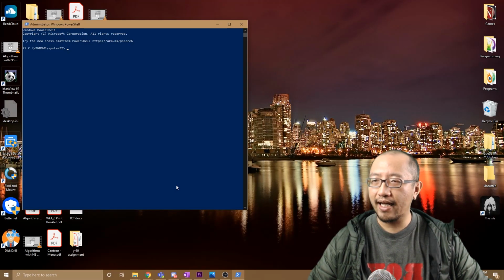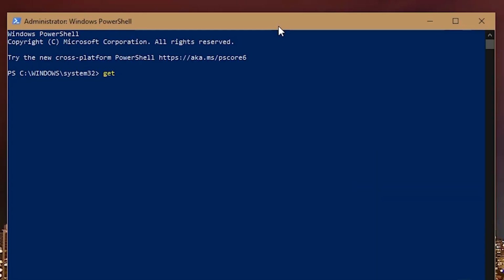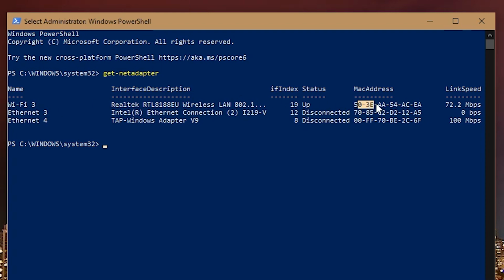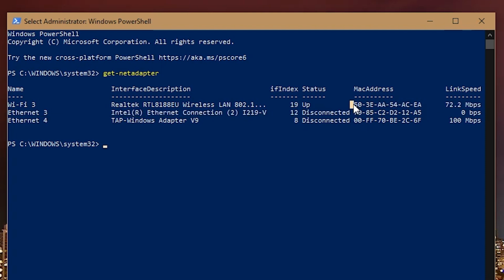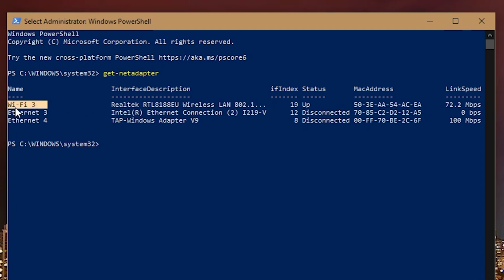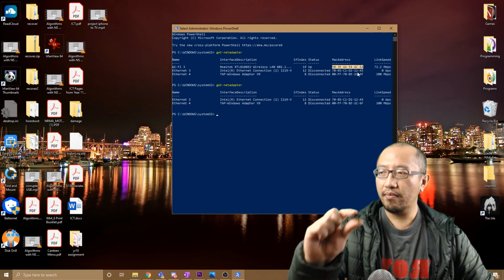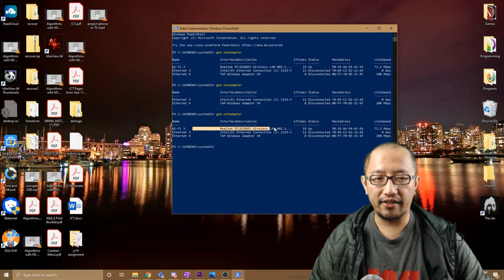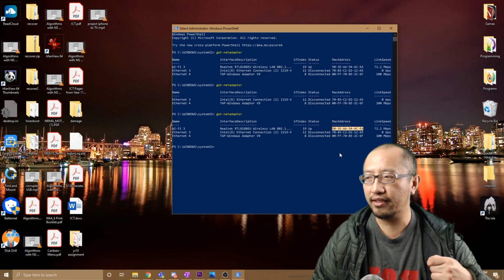How to find the MAC address of a network device in Windows 10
In this tutorial, you will be able to retrieve the MAC address of any network device that's attached to your Windows device (e.g. laptop or PC) such as a Wifi dongle, ethernet or bluetooth.